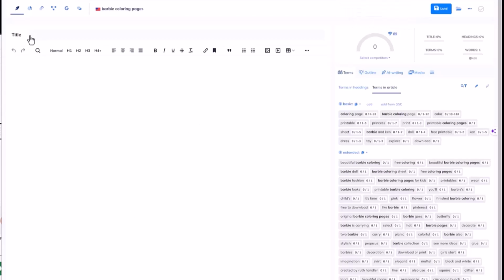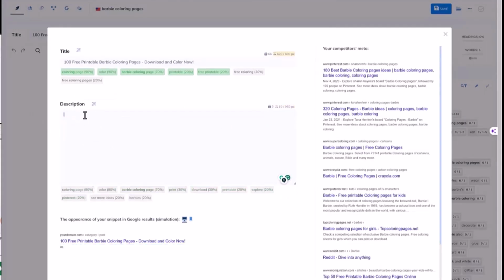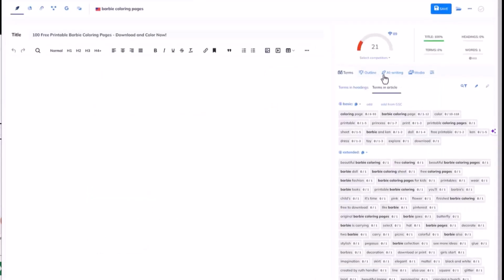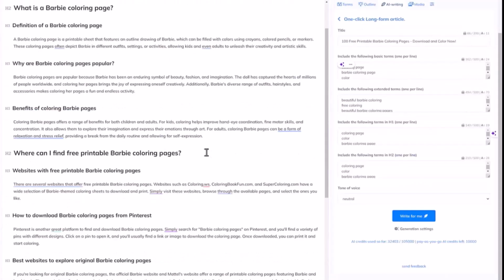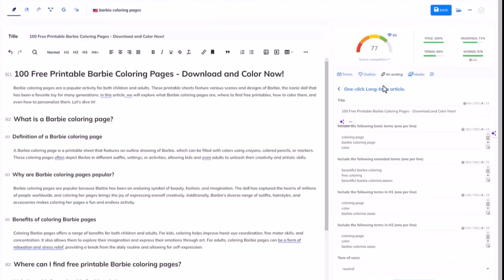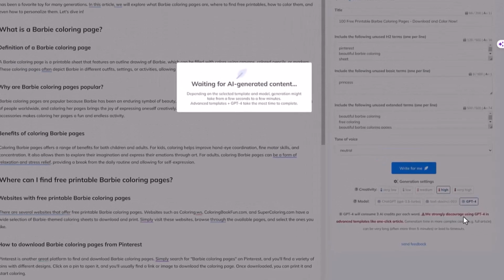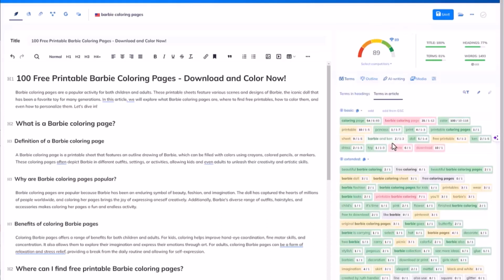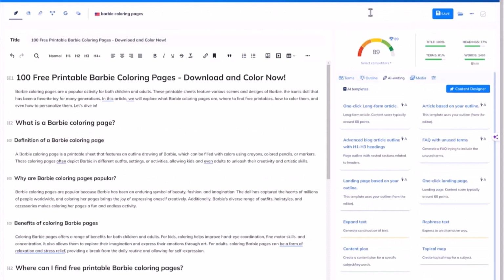Write and Optimize with AI - Neuron New Feature